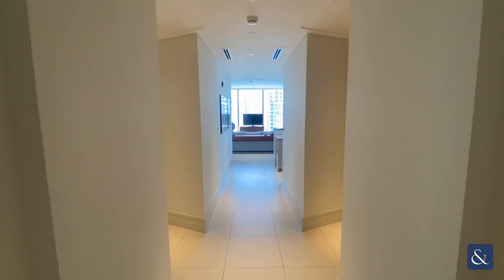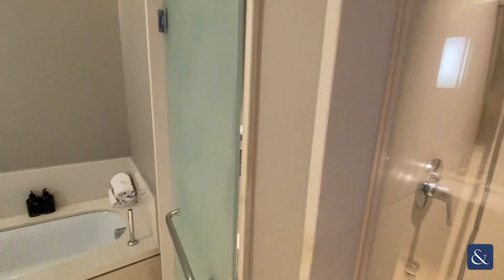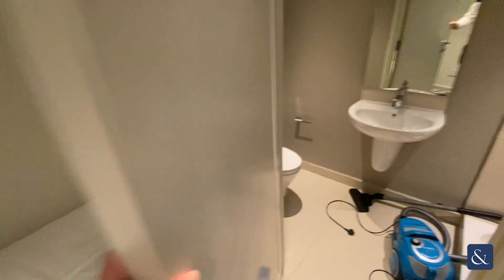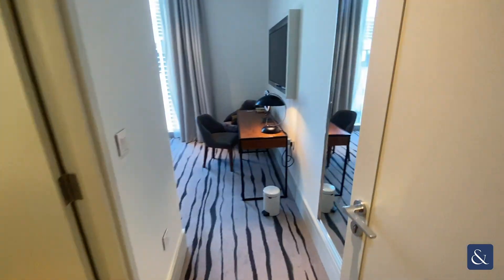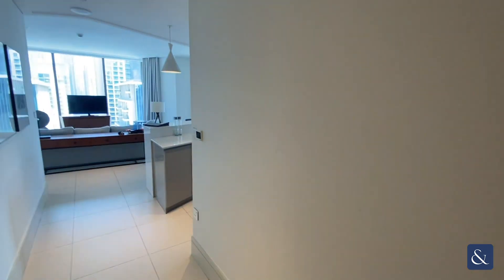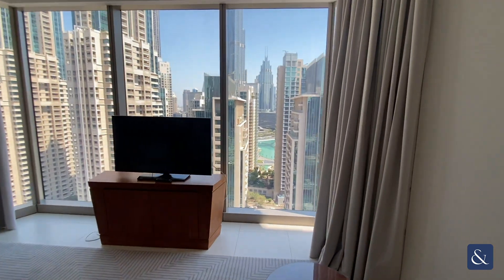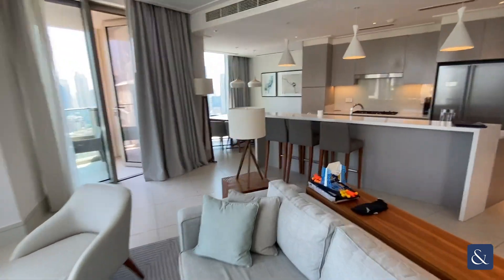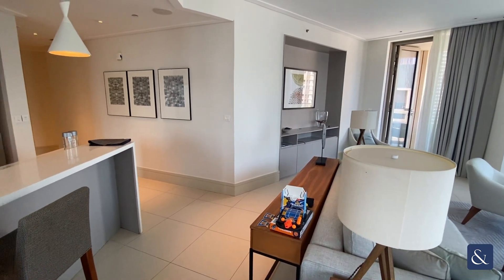Luxury 3 Bed Serviced Apartment With Burj Khalifa View in Downtown Dubai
Luxurious | Burj and Fountain Views

- Three Bedrooms
- Maids Room
- Four Bathrooms
- Fully Equipped Kitchen
- Burj and Fountain Views
- 2,012 sqft
- Gymnasium
- Swimming Pool
- Restaurants

Allsopp and Allsopp are pleased to present this luxurious, serviced three plus maids apartment in Vida Residences. The apartment consists of a spacious living area which has 2 balconies, both offering views of the Burj and Fountains, a kitchen area, dining area, three bedrooms with en suites, a maids room with en suite.